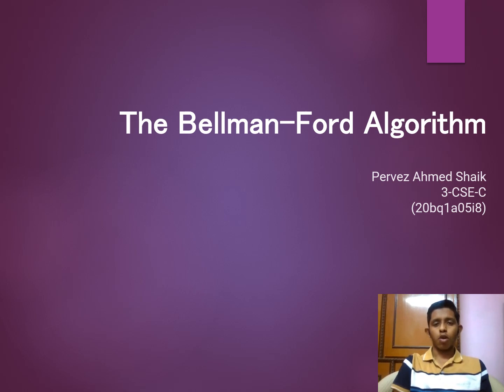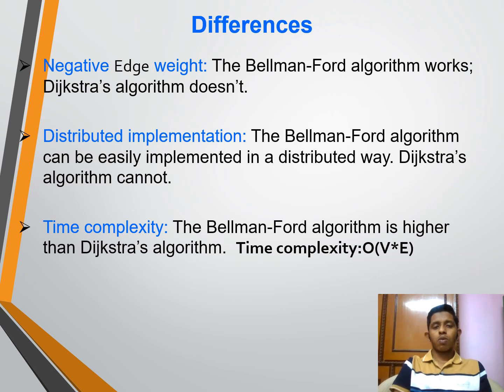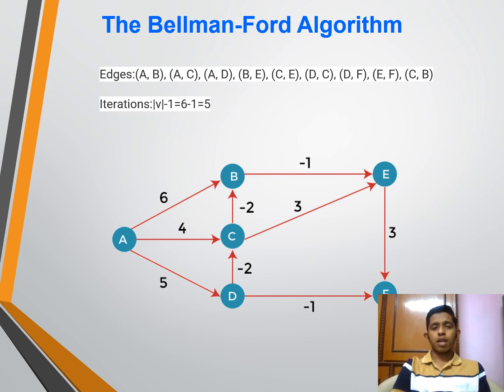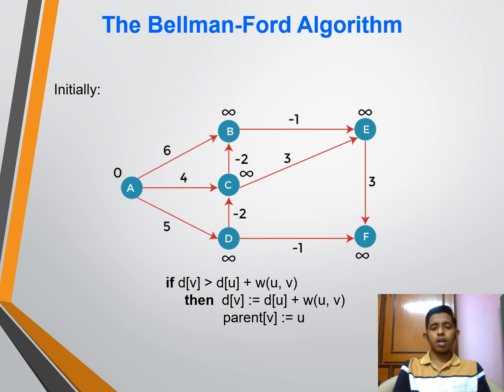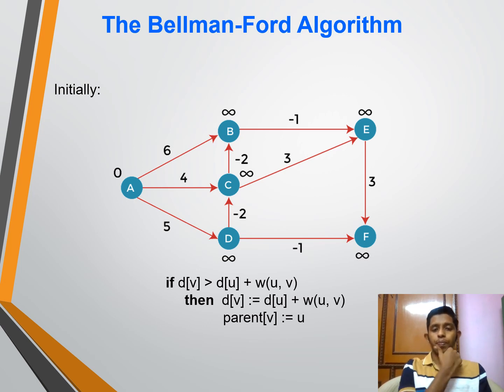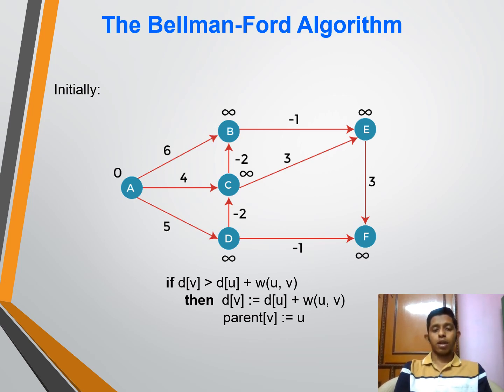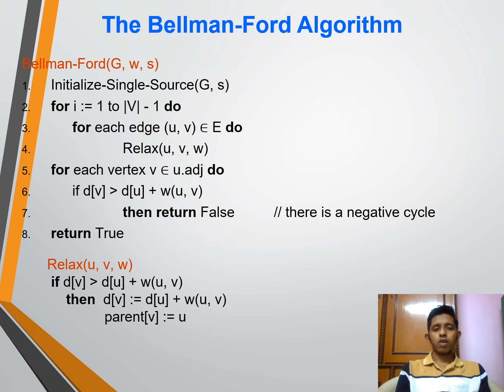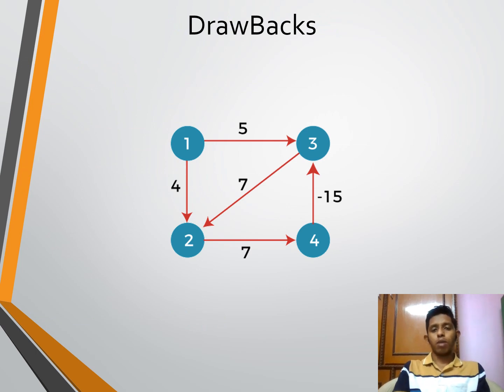Bellman Ford Algorithm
This video is a brief understanding of Bellman-Ford Algorithm.